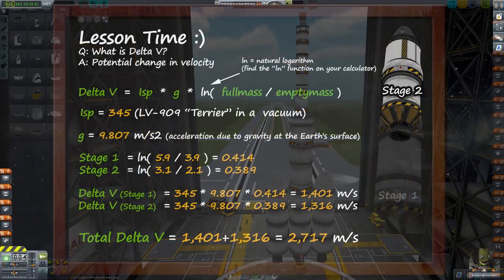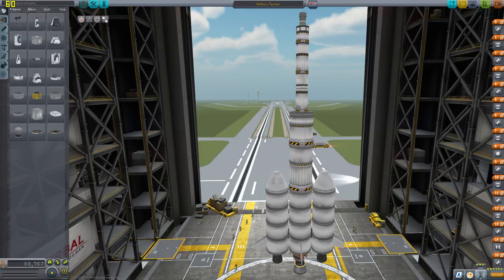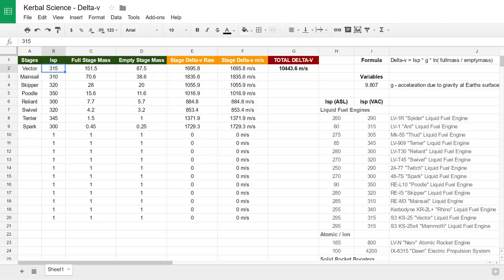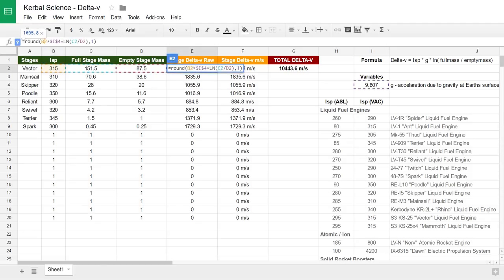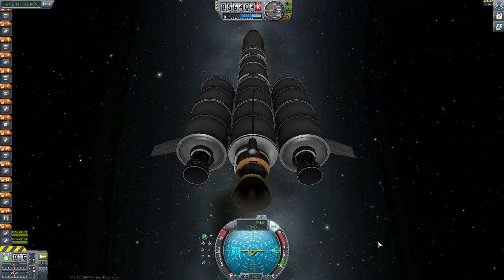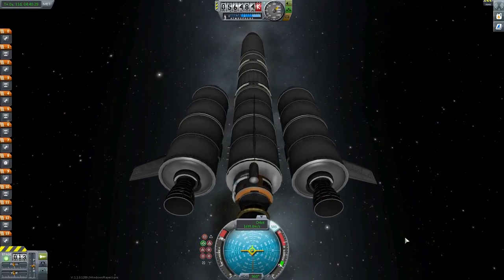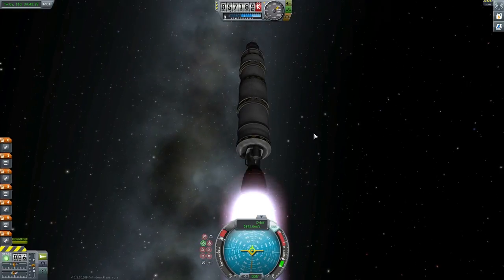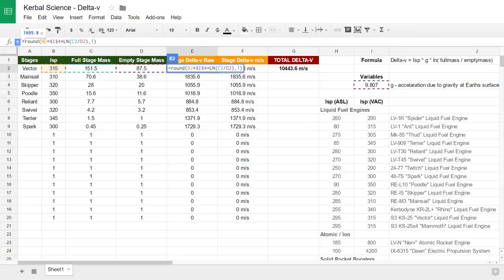Delta-v Calculations Follow-up - Kerbal Science (KSP)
I've created and provided a public Google Docs spreadsheet that includes the formulas from our previous Delta-v video (see link below).

I've been overwhelmed with the response of the first Delta-v video. Thanks very much to the Kerbal Space Program community (particularly the KSP Subreddit community) for their support of my initial videos (Link to the subreddit below).